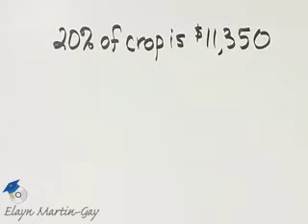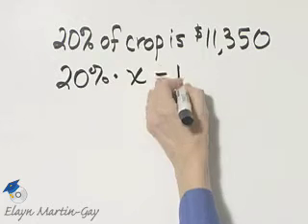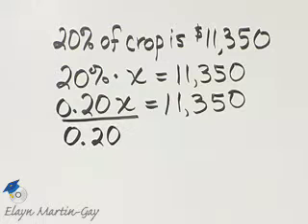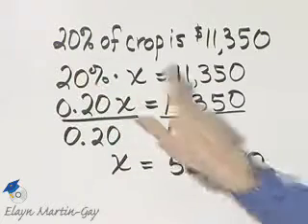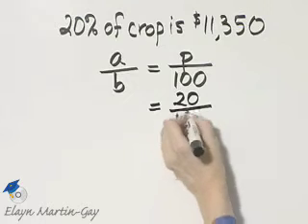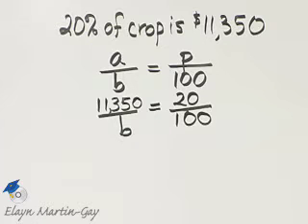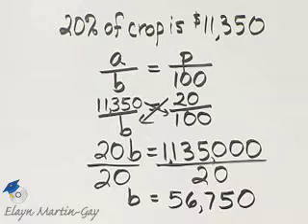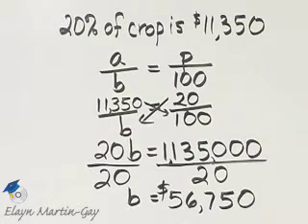Martin-Gay Basic College Math Ch 6 Ex 17